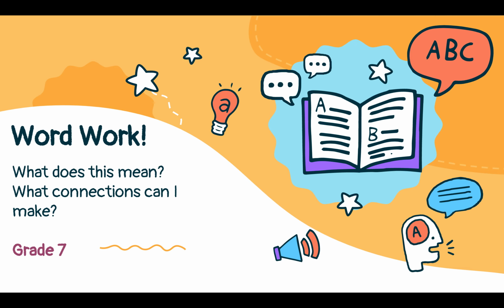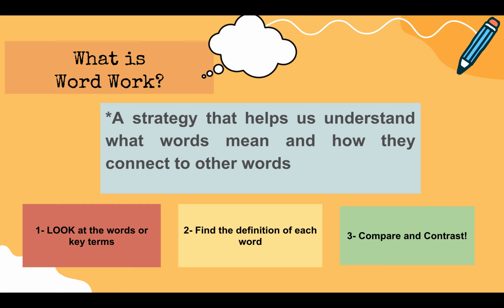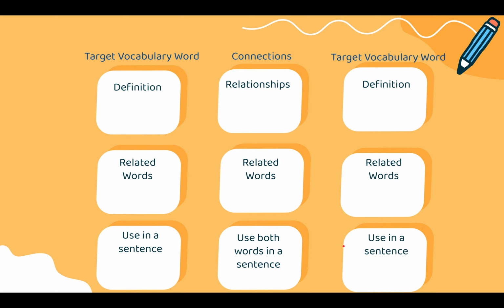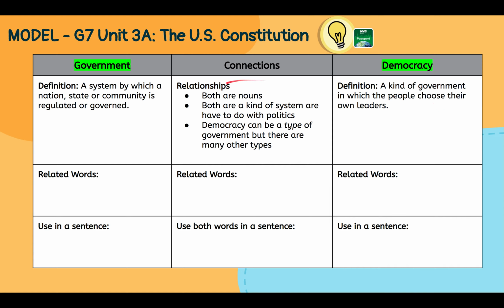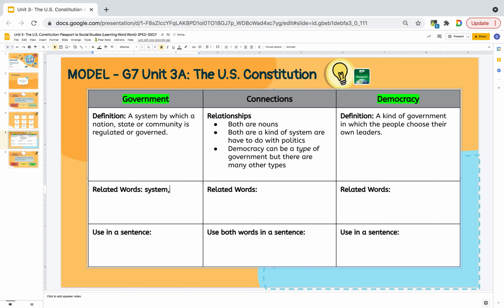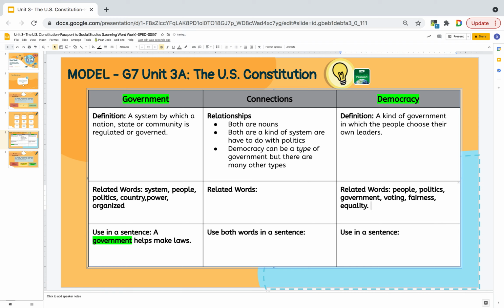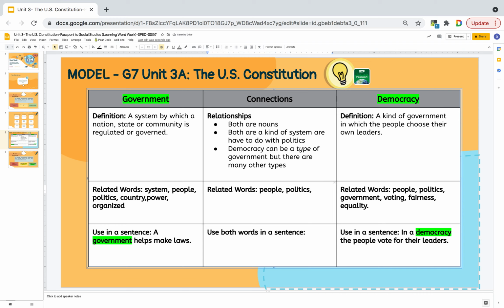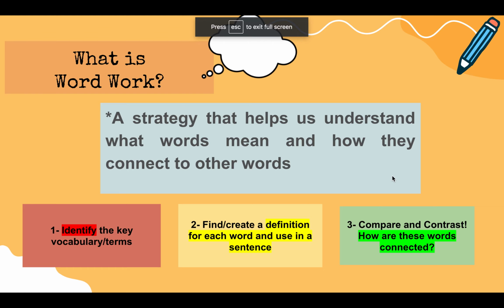Unit 3 The U.S. ConstitutionPassport to Social StudiesLearning Word WorkSPEDSSG7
Hi 7th Grade! In this video we will use the Word Work strategy in order to learn the meaning of words and make connections between key terms.